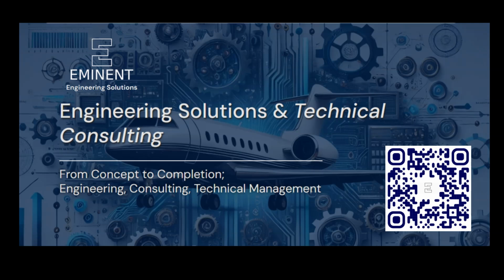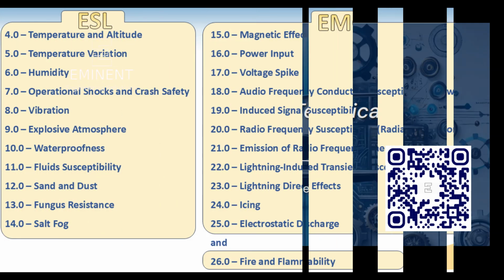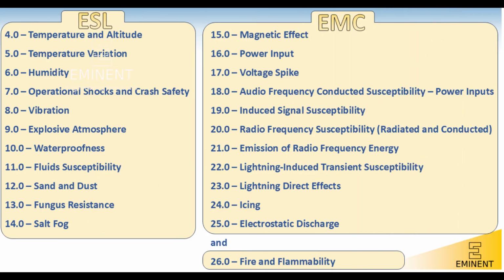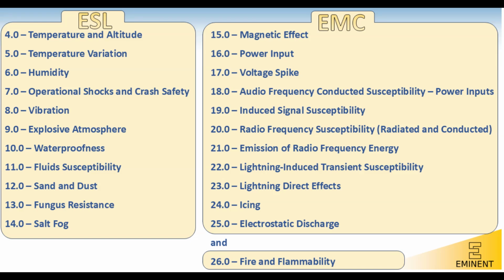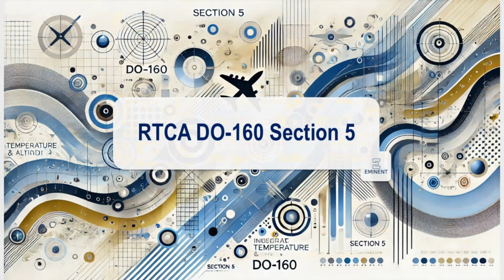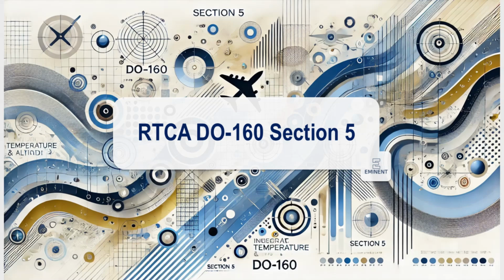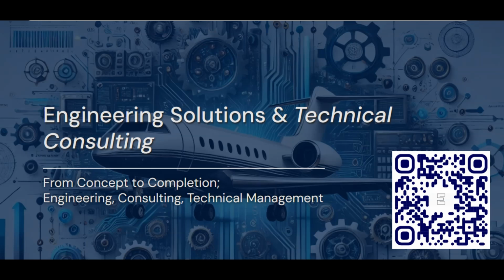RTCA DO 160 Section 5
In the aerospace industry, equipment onboard an aircraft faces rapid and extreme temperature changes as the aircraft climbs, descends, and operates in varying climates. RTCA DO-160 Section 5: Temperature Variation Testing addresses this challenge by evaluating how airborne equipment withstands temperature fluctuations and thermal cycling. Temperature changes can cause material expansion, contraction, and stress, which can lead to equipment failure if not properly tested and prepared. Here, we’ll explore Section 5 in depth, covering its categories, common failures, mitigation techniques, and why it’s essential for airworthiness and flight safety.